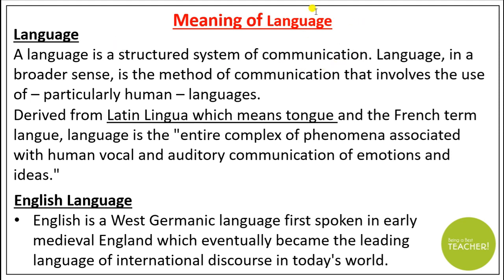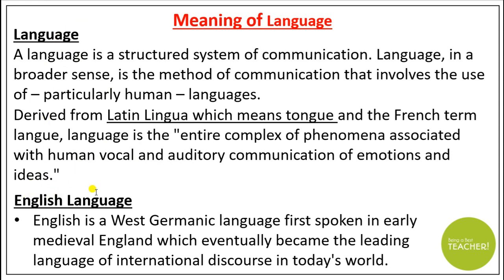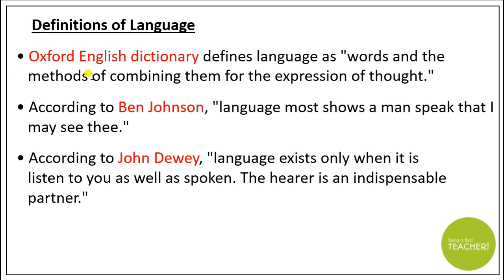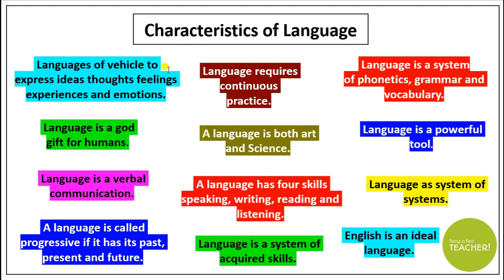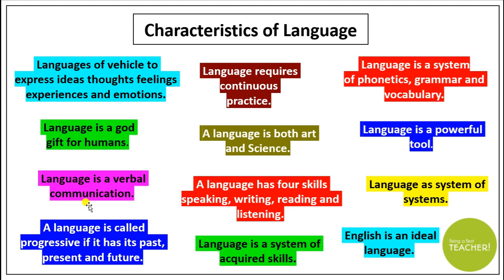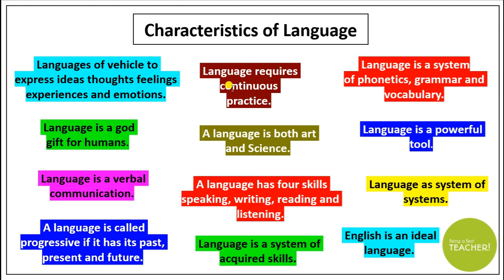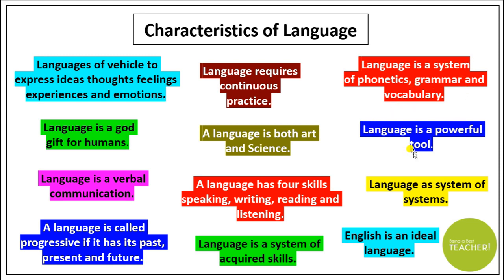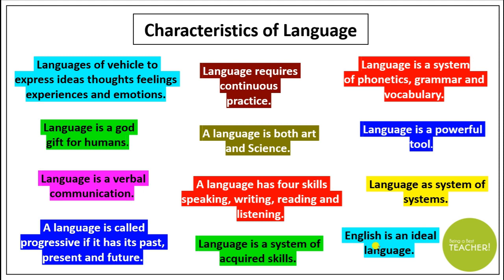Meaning and Characteristics of Language || Pedagogy of English || B.Ed. Classes & Notes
📞 CONTACT SALES EXECUTIVE FOR BOOKS, NOTES & OTHER STUDY MATERIAL (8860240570 WhatsApp)

📞 CONTACT SALES EXECUTIVE (MR. BHOLA SIR) TO ENROLL YOURSELF IN CLASSES (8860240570)